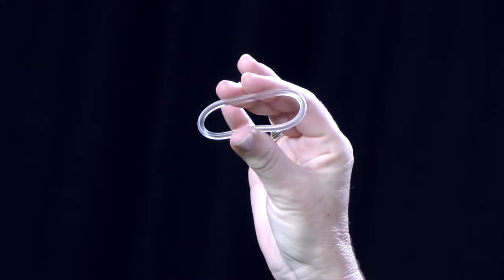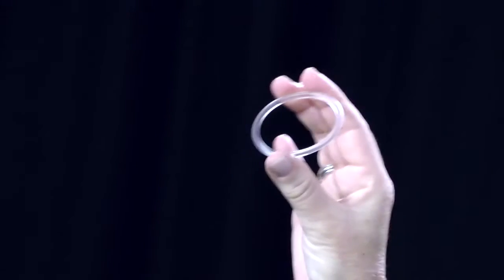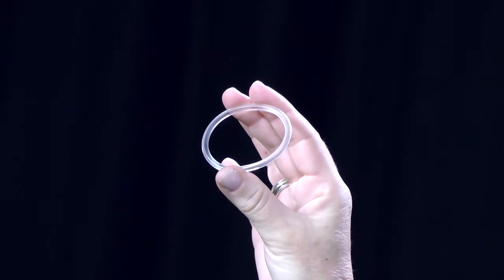Contraception FAQs: Vaginal rings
Family Planning NSW Medical Director, Dr Deborah Bateson, gives the low down on vaginal rings - what is a vaginal ring? how does the vaginal ring work? do I need a prescription for a vaginal ring? does the vaginal ring suit everyone?